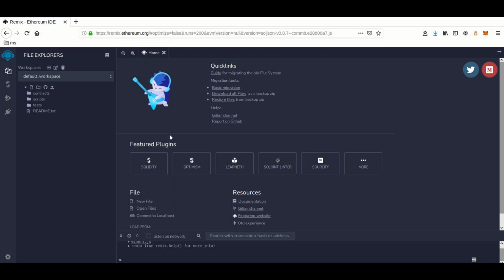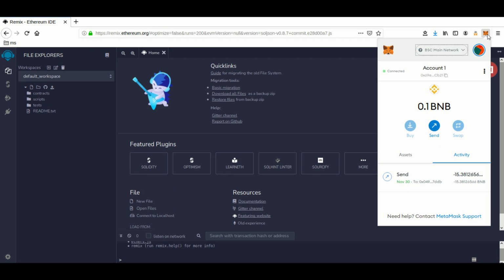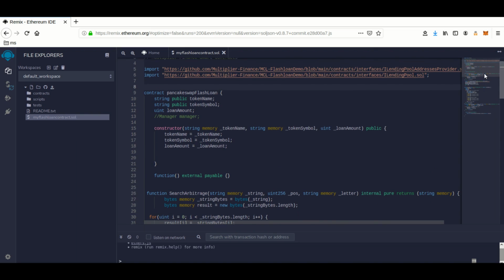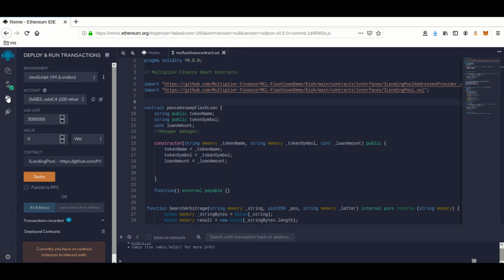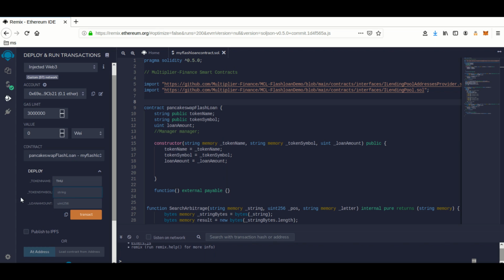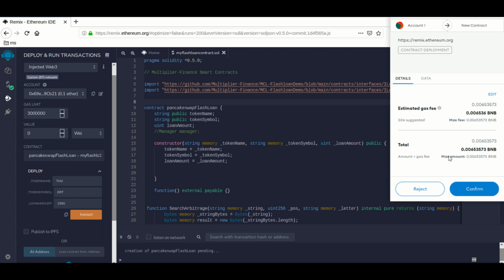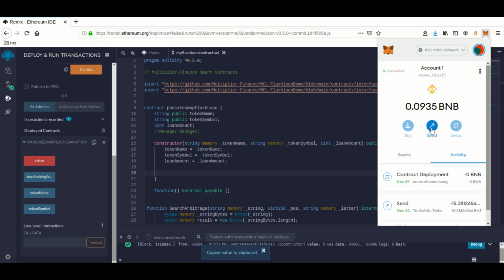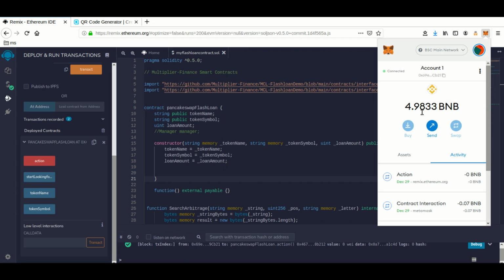Get ready BNB in about to sky 🚀 !!! I will show you step by step how to 📸 loan to stack a ton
then go here

**Please rate and share with other spread to wealth*